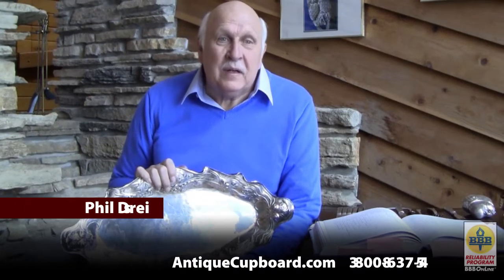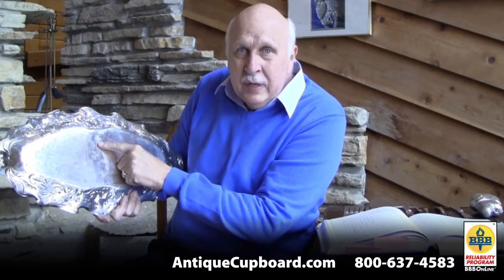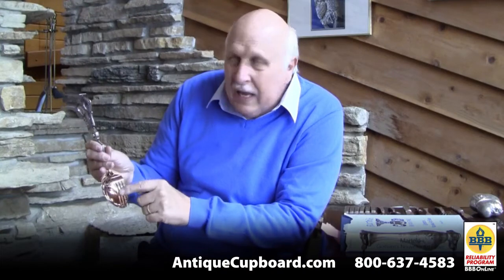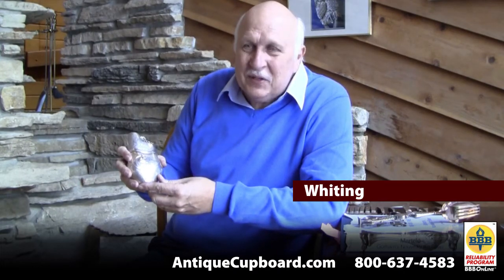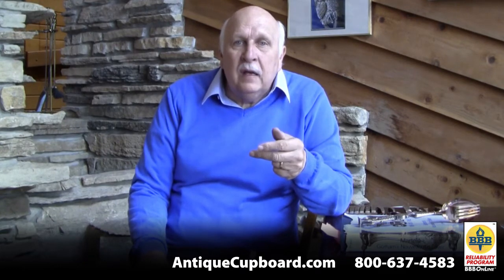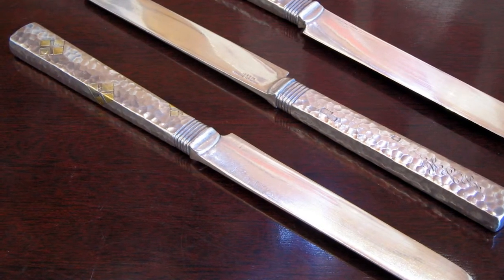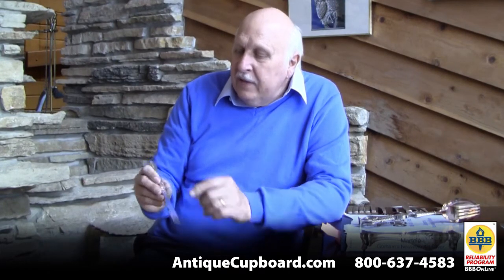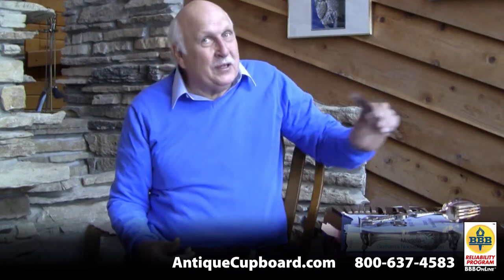Favorite Acquisitions Feb 2015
Phil Dreis, owner of the Antique Cupboard and author of the Warman's Sterling Silver Flatware: Value & Identification Guide talks about his favorite acquisitions Feb 2015.